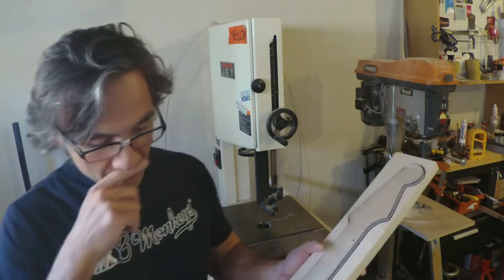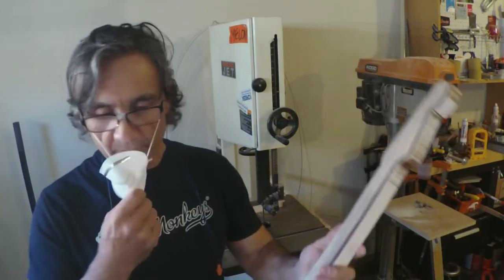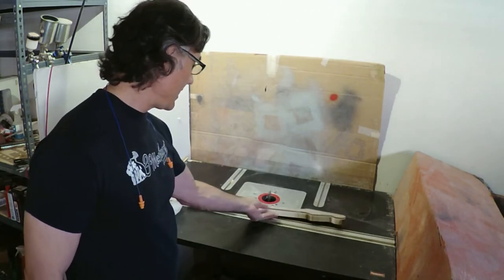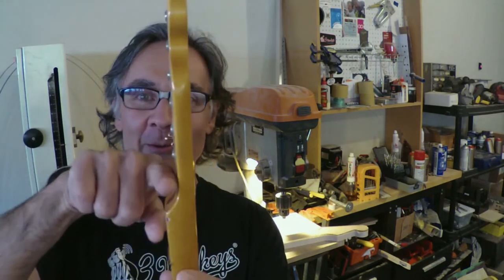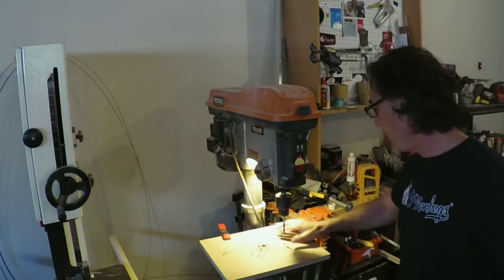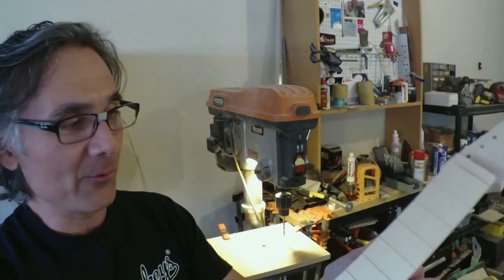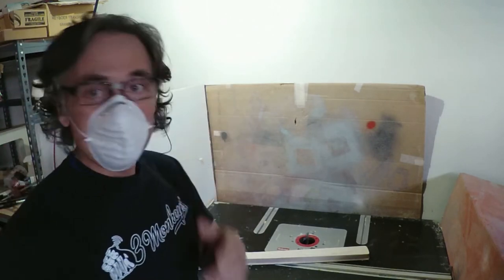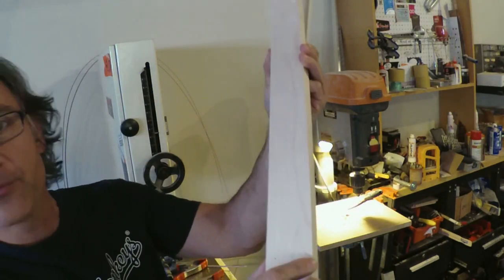Building A Guitar for Brad Whitford -Neck Build- Part 1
Here we go starting the neck for the cootercaster!!!

Ossie

Wanna know more about what we are currently up to?